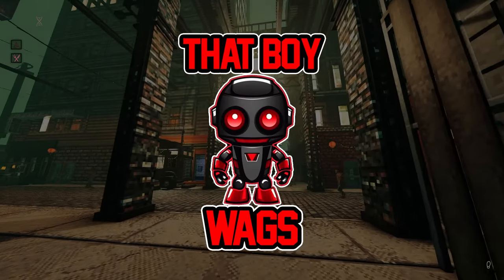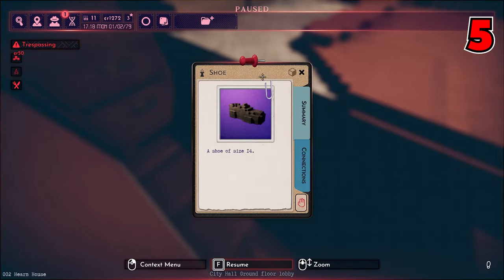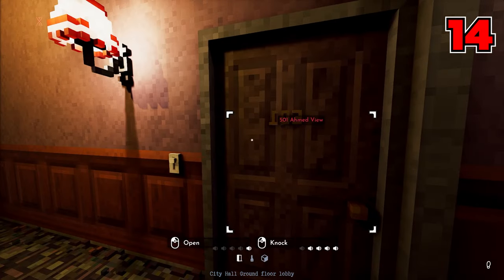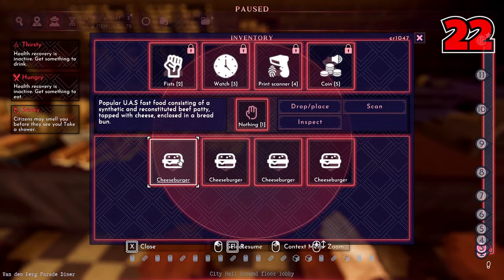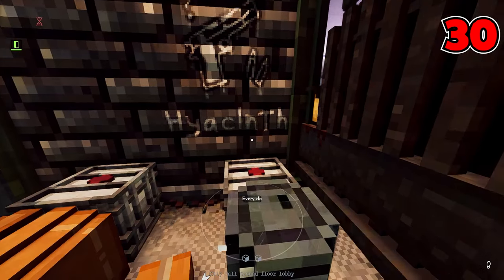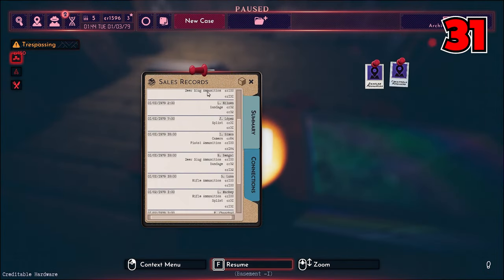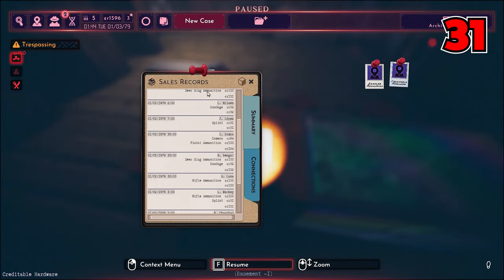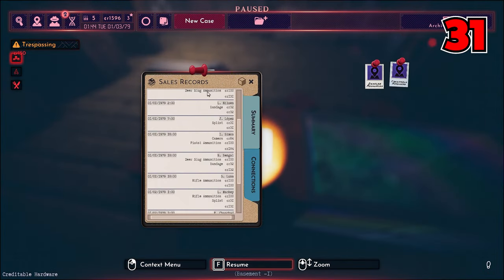50 Things You Might Not Have Known in Shadows Of Doubt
50 different things you might not have known about in Shadows of Doubt!
I appreciate you stopping by! I appreciate every one of you!
MODS
EQUIPMENT & SOFTWARE
Blue Yeti Mic
Adobe Premiere
Adobe Audition
Adobe Photoshop